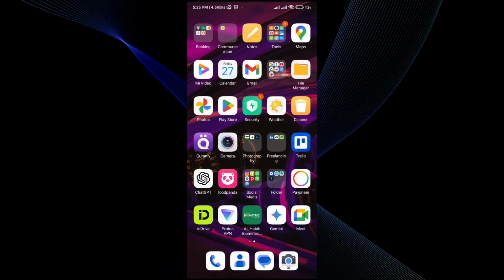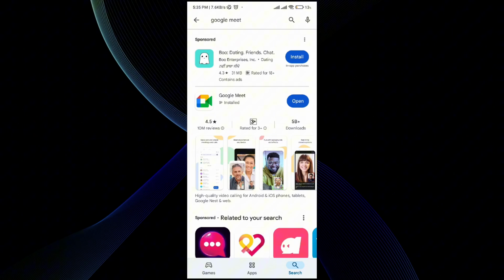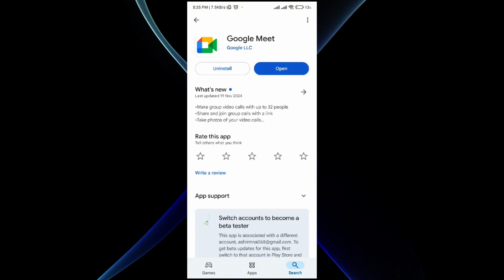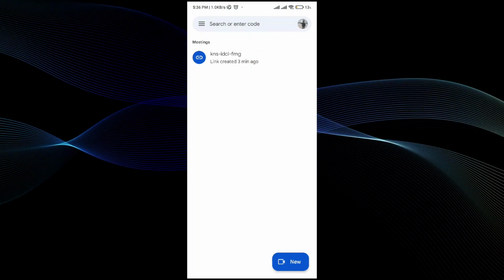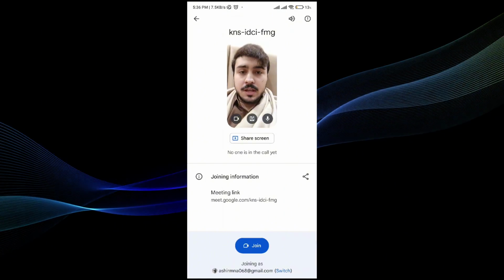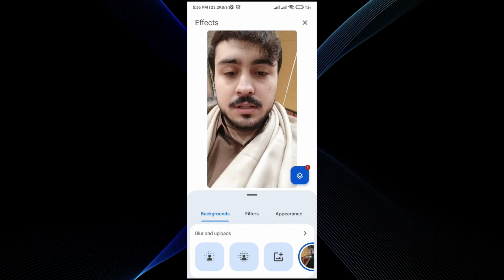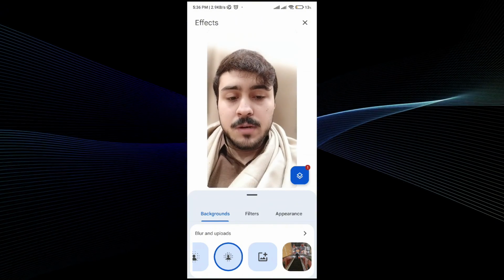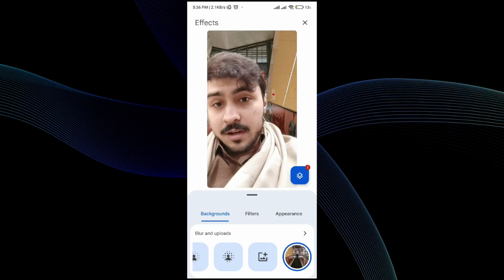How To Change Your Background In Google Meet On Android 2025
In this video I will show you how to change your background in google meet on android 2025